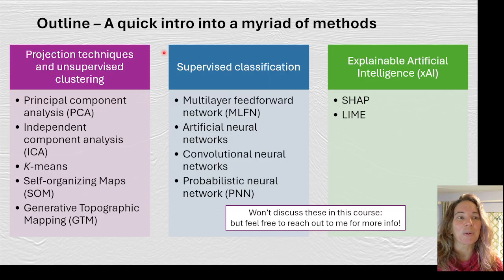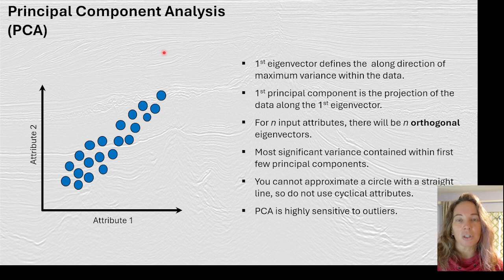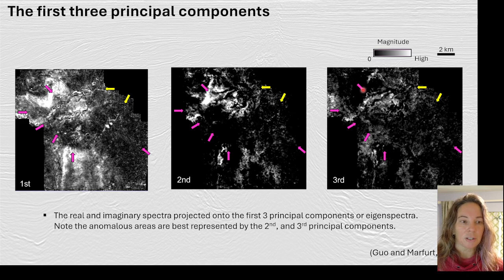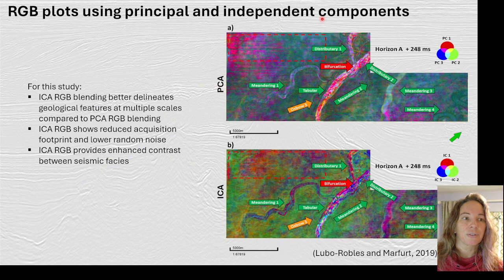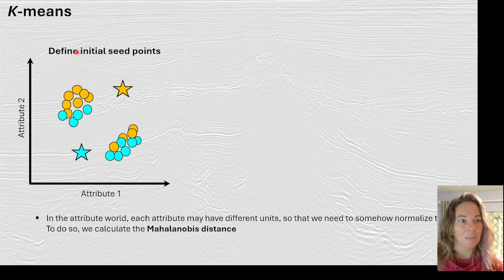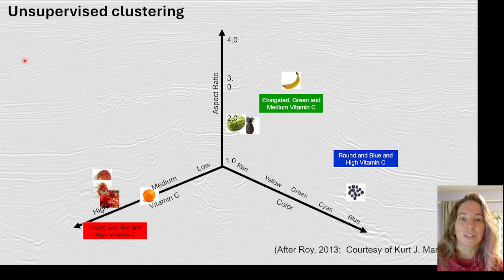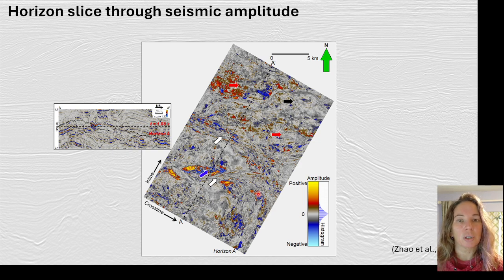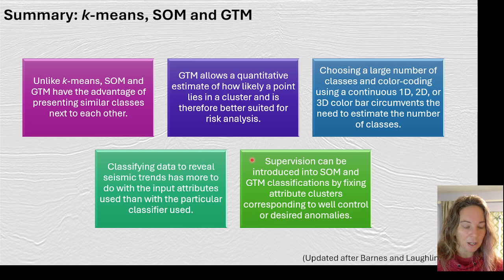Seismic Reflection Interpretation 5 5 Dimension Reduction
Here we spend a fee minutes going over common dimension reduction and unsupervised ML techniques for facies classification, including PCA, ICA, K-means, SOM and GTM.

From practice lectures for the University of Oklahoma's GPHY4874 Seismic Exploration course.